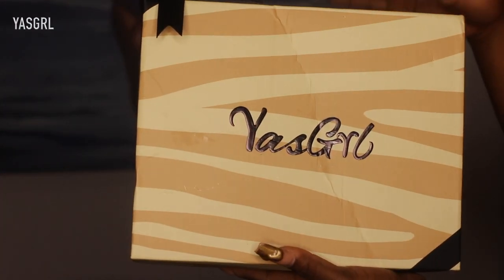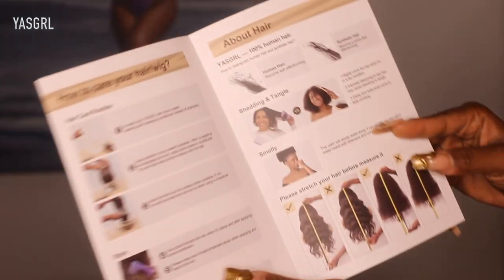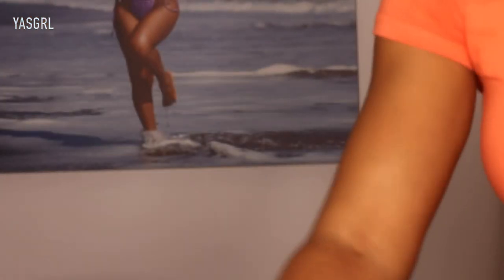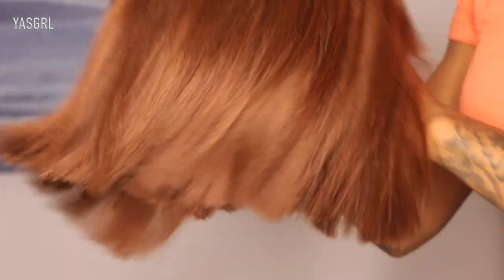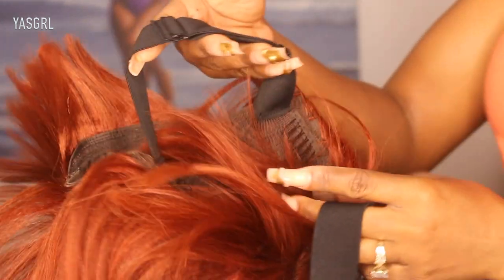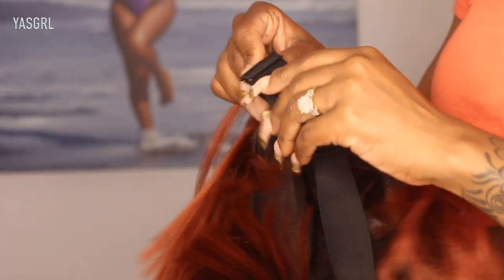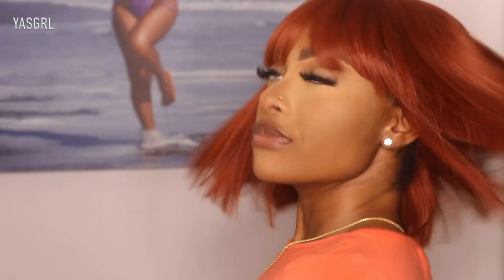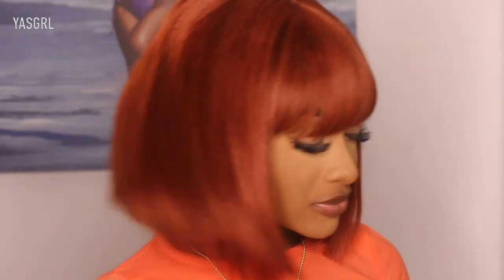Amazon Prime Glueless BANG BOB WIGS Try-on Haul ft. YASGRL | PETITE-SUE DIVINITII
Glueless BANG BOB WIGS Try-on Haul ft. YASGRL | PETITE-SUE DIVINITII

🛒 10" Reddish Brown Light Yaki Bob Wig With Bangs
🛒 10" Chocolate Brown Light Yaki Bob Wig With Bangs
🛒 10" Natural Color Light Yaki Bob With Bangs

✨Full YasGrl Amazon Store